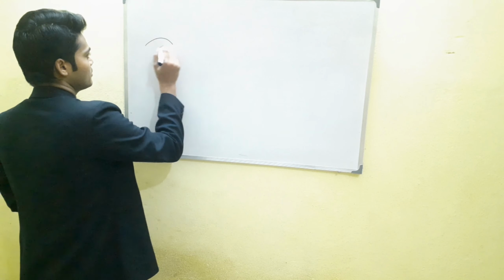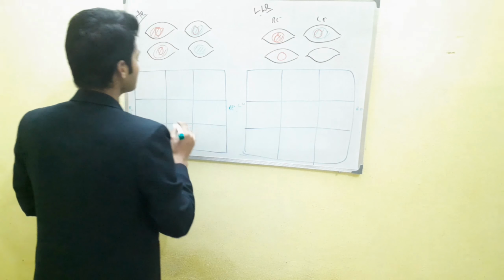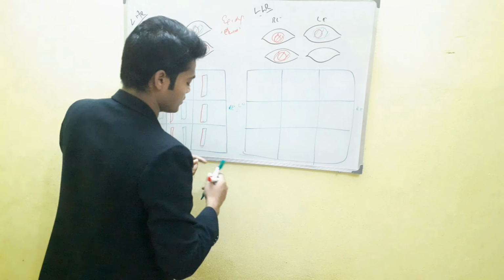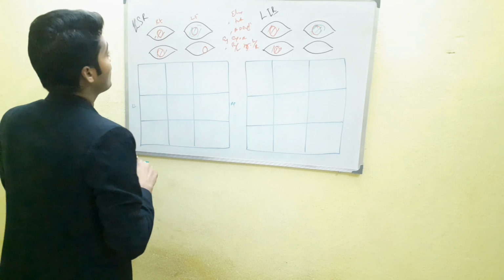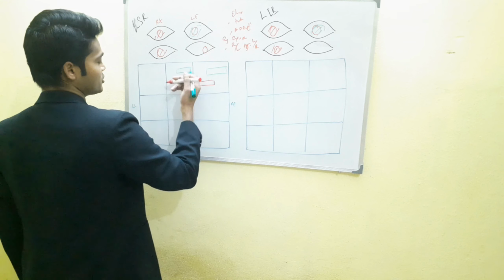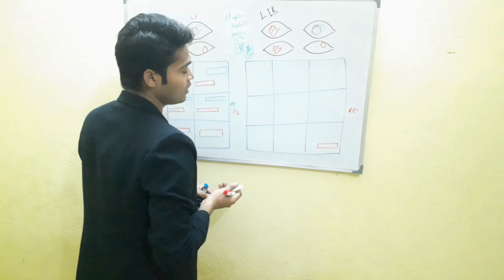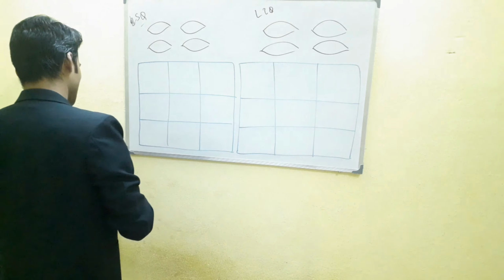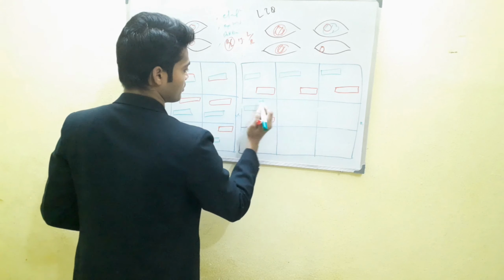Diplopia Test and Interpretation"Left Eye"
Diplopia charting and interpretation